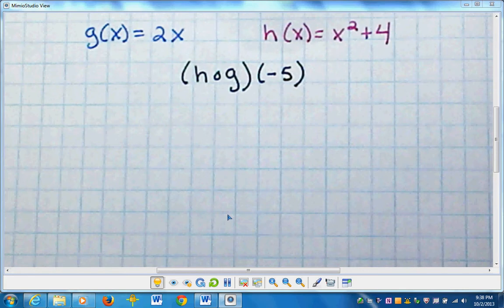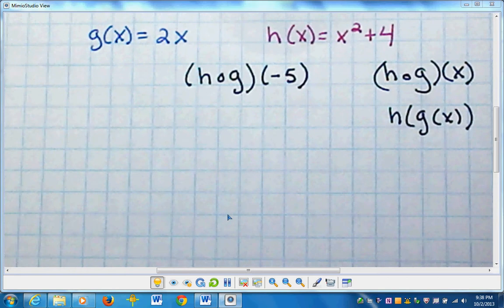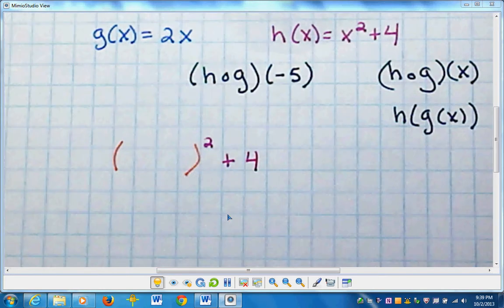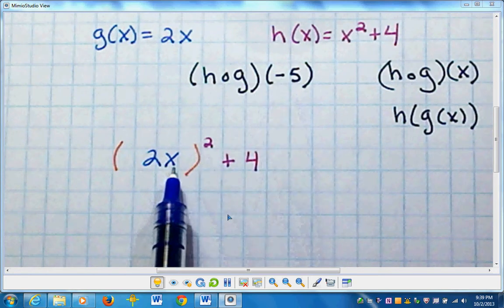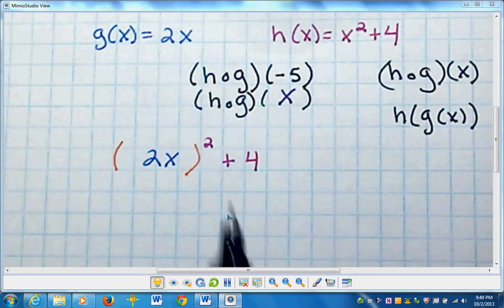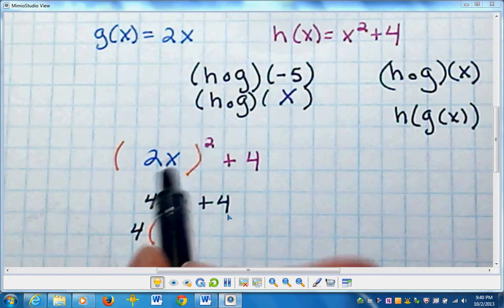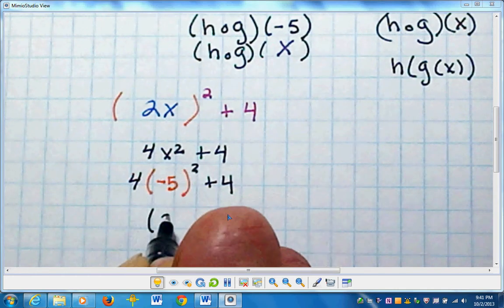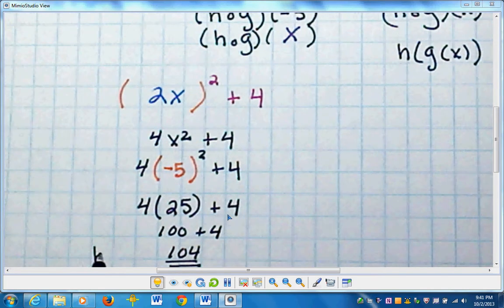Composition of Functions w/ number